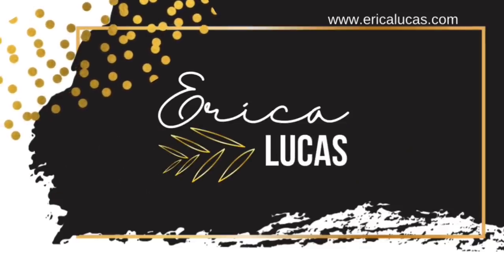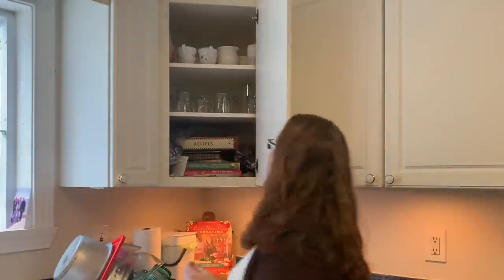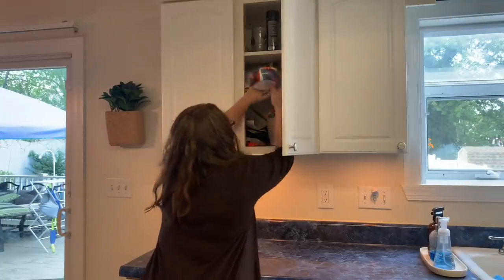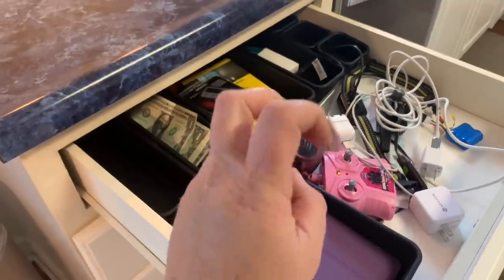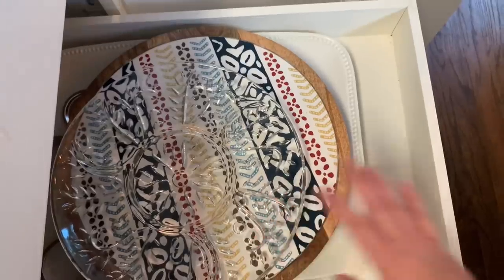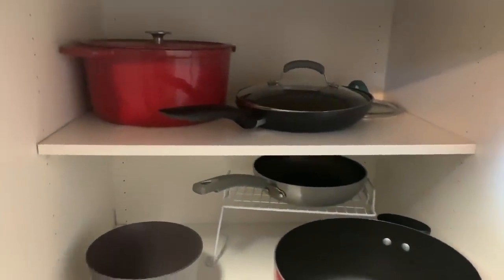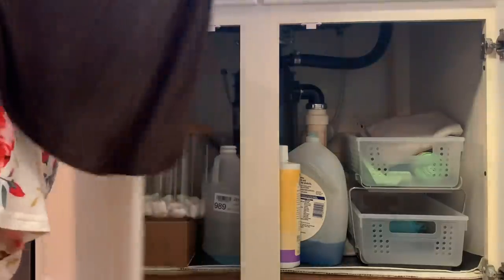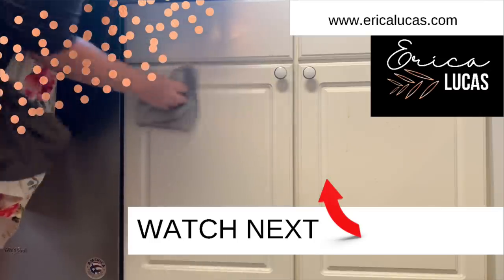MINIMALIST KITCHEN || Tour + Mini Declutter! || Inside Every Drawer and Cabinet!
Thanks, Sunday, for sponsoring this video! to get $10 off your pest control plan today!

Take a tour of my minimalist kitchen inside every drawer and cabinet! Along the way, I end up with a mini declutter as I find things we just do not need to keep around.

My Top 3 Faves From My Minimalist Kitchen:

1) dishwasher pod glass container:

2) reusable drying mat:

3) amber glass cleaning bottle:

More links are below, if interested. :)

reusable drying mat:

countertop compost bin:

amber glass cleaning bottle:

bamboo silverware organizer:

spice drawer:

dishwasher pod glass container:

// CHAPTER TIMESTAMPS

0:00 intro
0:52 place settings
1:35 inside cabinets
2:10 mini declutter
2:45 inside cabients
3:49 junk cabinet
4:44 sponsor: Sunday Pest Control
6:08 inside drawers
7:00 mini declutter
7:45 inside drawers
10:50 minimalish kitchen
11:50 inside cabinets
12:40 mini declutter
12:52 under the sink
14:20 goldfish survival tactics
14:48 outro

Goodreads: @ericalucas